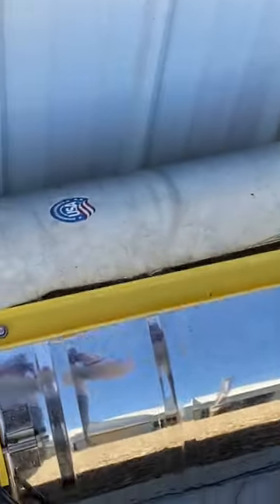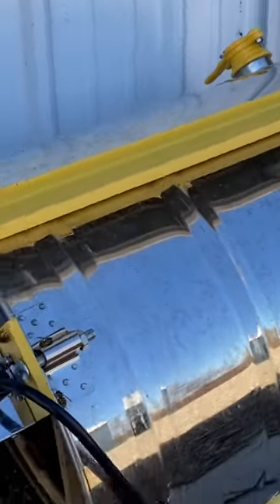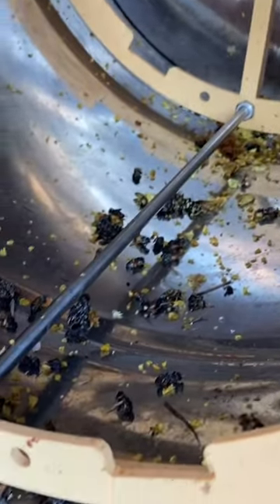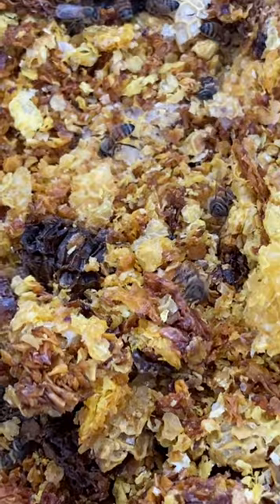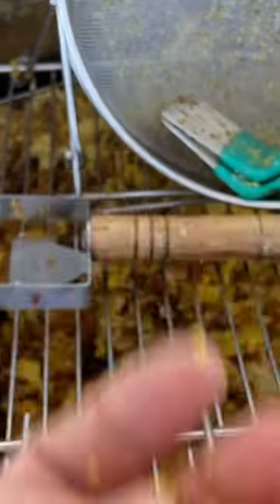QUICK TIP: CLEANING HONEY EXTRACTOR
CHANNEL MEMBERSHIP:
Interested in supporting Natures Image Farm ?
Consider joining our channel membership and get access to all The Learning Yard Exclusive Videos, Perks & behind the scenes at Nature's Image Farm.

Don’t forget to check out THE STREAM TEAM BEEKEEPING CHAT every Wednesday at 8pm EST